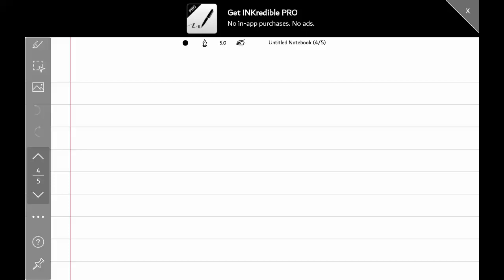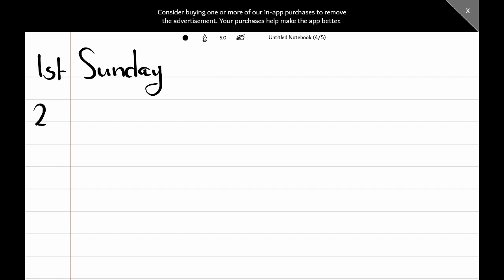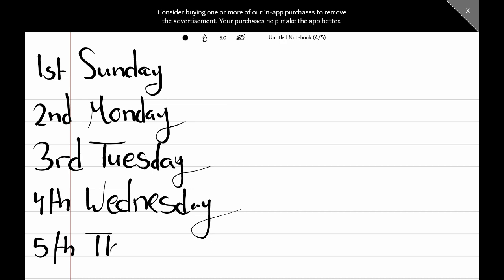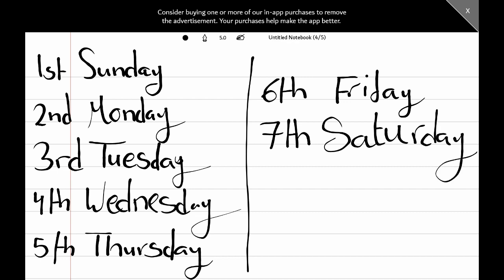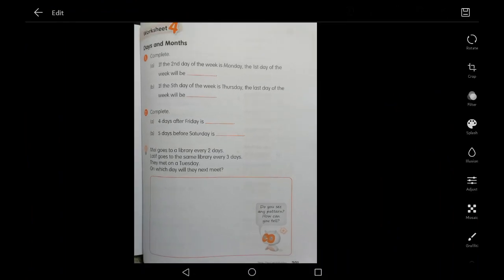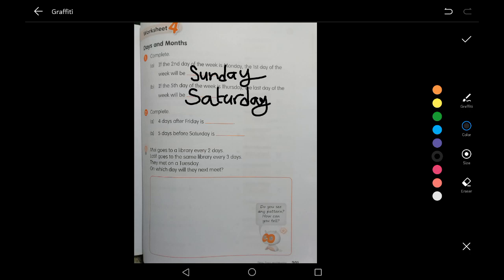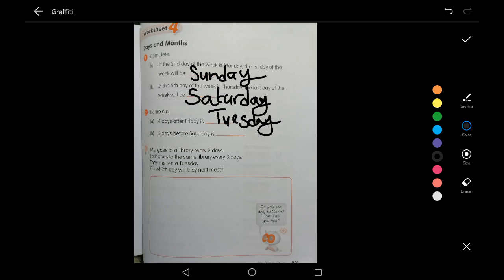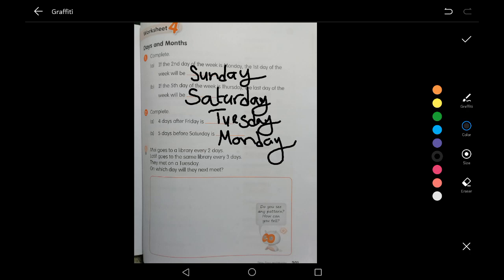grade 2 - math - tuesday 14.4.2020